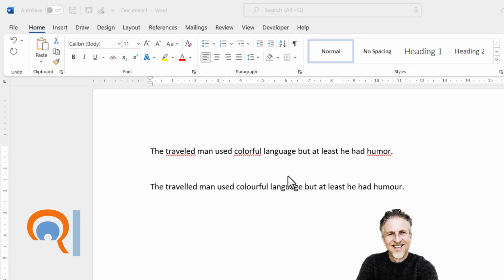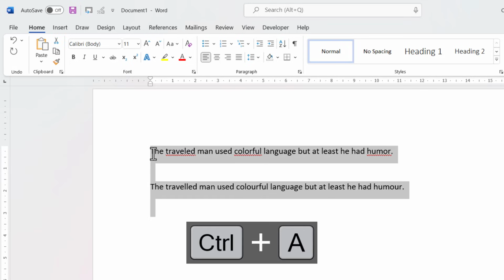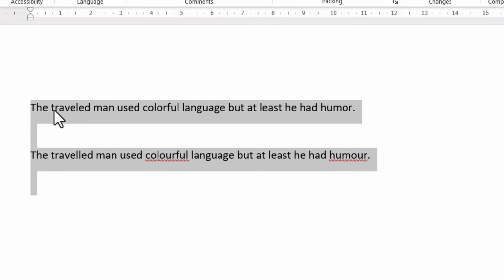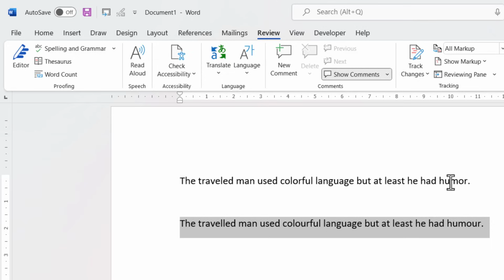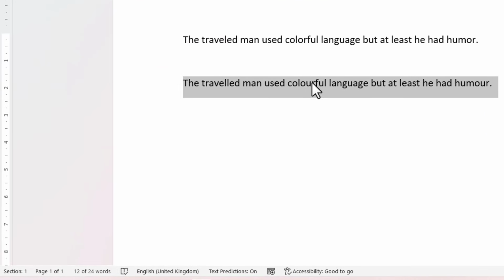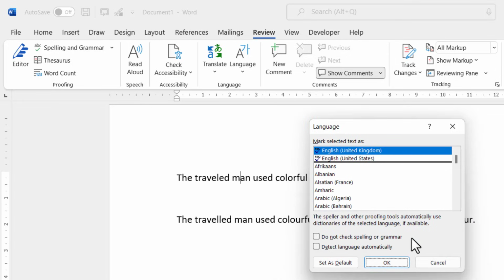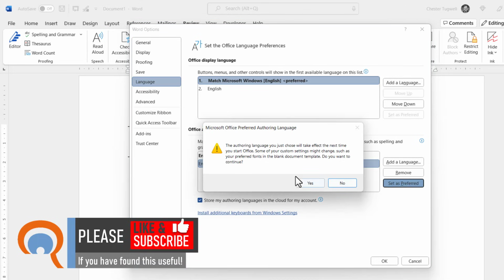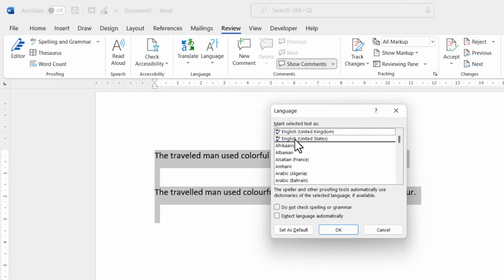Change Proofing / Spell Check Language in Microsoft Word | Set Default Language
In this video I demonstrate how to change the proofing language used in your Microsoft Word document.  The proofing language is used by Word's spell checker.

Table of Contents:

00:00 - Introduction
00:13 - Setting the proofing language for the entire document
01:03 - Setting different proofing languages for different parts of your document
01:39 - Display proofing language on the status bar
02:08 - Specify a default proofing language